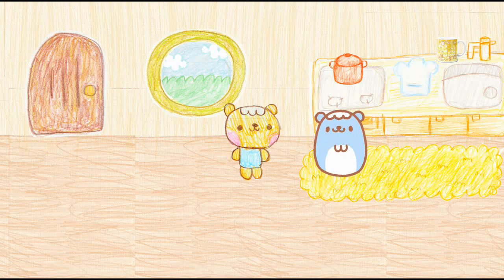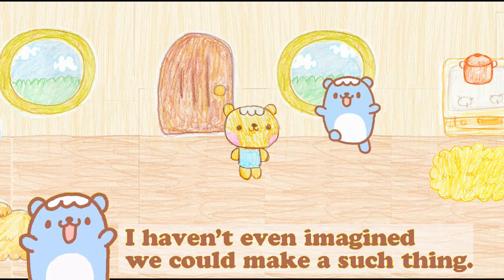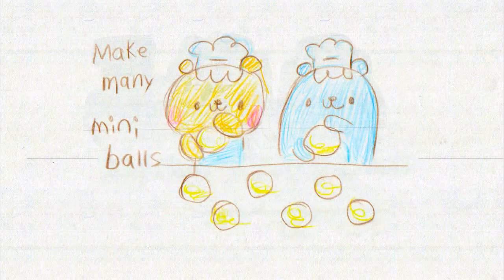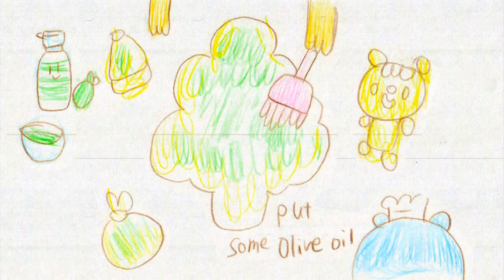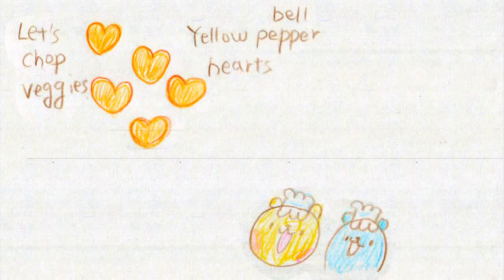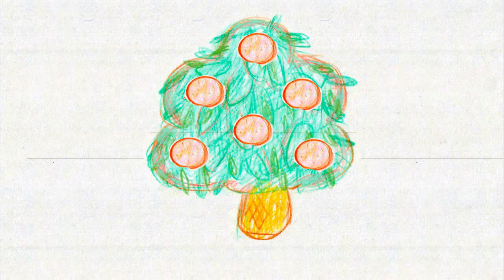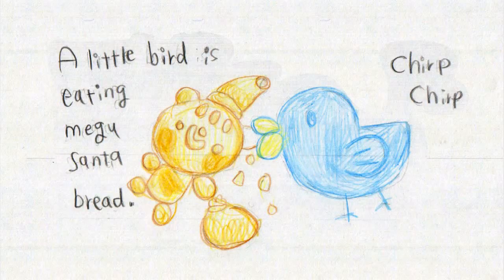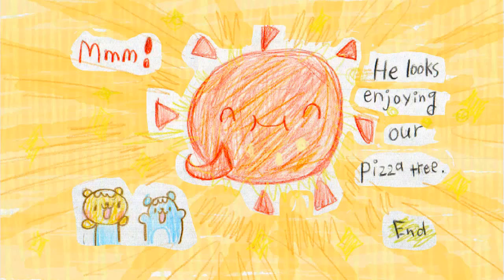Pizza Tree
Pizza Tree!!! Pizza Tree!!!
It's an edible giant tree which is made of pizza!
As Christmas is coming, we decided to make a pizza tree and put it in front of megu's house and see who will come to nibble that tree!

Opening theme composed by Tobokegao Tobokegao's Twitter More music from Tobokegao